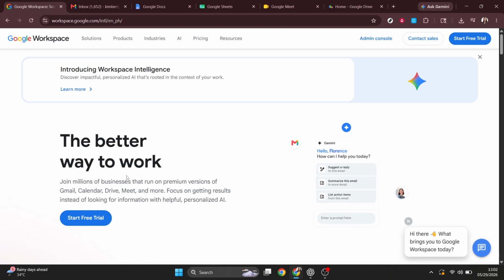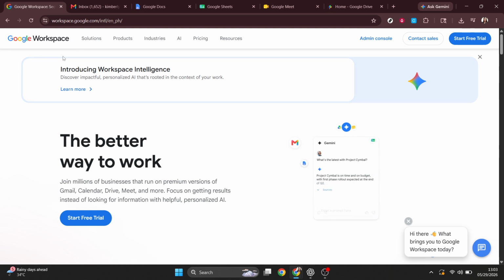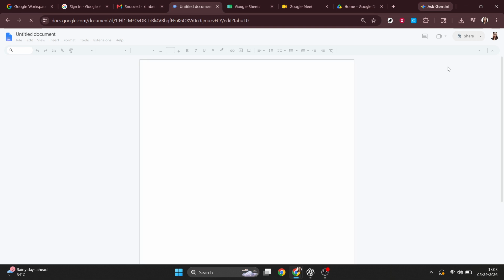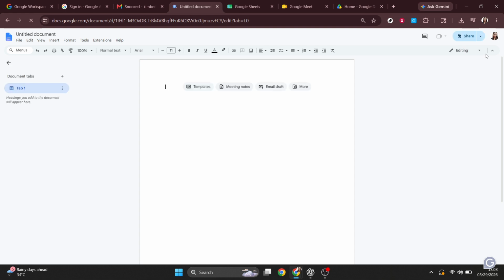How To Write With Ai In Google Workspace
Want to learn how to write with AI in Google Workspace in 2026? In this step-by-step tutorial, I’ll show you how to use AI writing features inside Google Workspace apps like Google Docs and Gmail. Whether you’re writing emails, documents, blog posts, reports, or business content, this beginner-friendly guide will help you create content faster and improve productivity using AI tools.

In this video, you’ll learn:
✔️ How to use AI in Google Docs and Gmail
✔️ Google Workspace AI writing features explained
✔️ How to generate emails, documents, and ideas with AI
✔️ Productivity tips using Google AI tools
✔️ Common AI writing issues and fixes
✔️ Google Workspace tutorial for beginners

This updated Google Workspace AI tutorial for 2026 is perfect for students, business owners, freelancers, marketers, remote workers, and content creators.